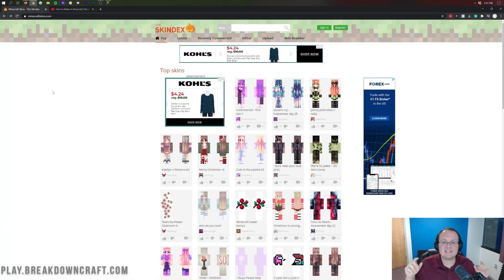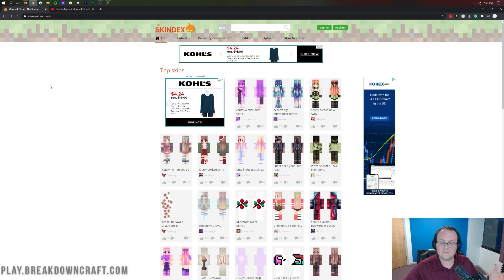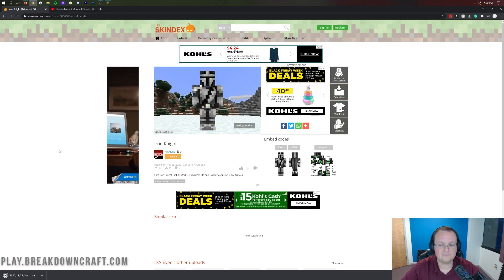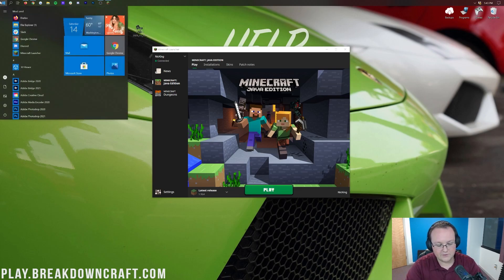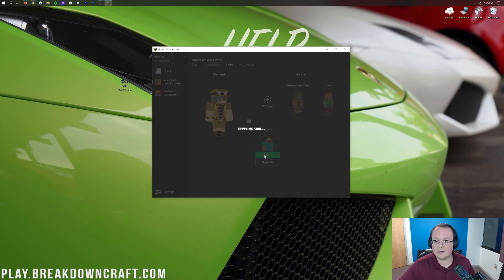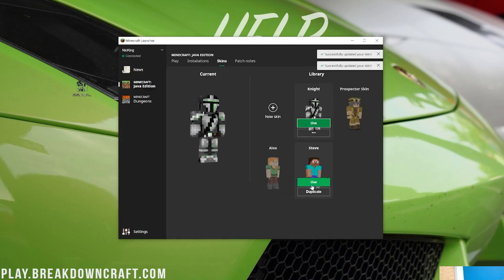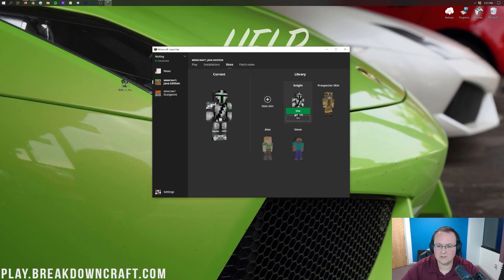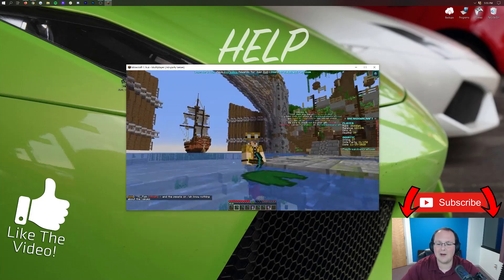How To Change Your Skin in Minecraft 1.16.4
How can you change your Minecraft skin in 1.16.4? Well, in this video, we show you exactly how to get a new skin in Minecraft 1.16.4. From where to download Minecraft skins to how you can add a new skin to Minecraft 1.16.4 to even how you can easily switch between different skins all in the Minecraft Launcher, after you watch this video, you will be a pro when it comes to changing your skin in Minecraft!

About this video: In this video, we show you how to change your skin in Minecraft 1.16.4. Getting a new Minecraft skin is a great way to personalize your character in Minecraft. What’s also great is skins work on Minecraft servers, so you can show off your skins to other players on the servers you play on. We also show you how to quickly change skins in Minecraft using the Minecraft Launcher and its save skin feature. Thus, without any more delay, here is how to change your Minecraft skin in 1.16.4!

The first step of getting a skin in Minecraft 1.16.4 is downloading it. You could also make your own skin using the tutorial in the description above. However, we are going to be downloading a pre-made Minecraft skin for this tutorial. You can find a link in the description above to the Skindex where you can search for and view thousands of different Minecraft skins for 1.16.4. All of these skins will work in Minecraft 1.16.4, so select any skin that you like.

Once you have clicked the skin you want to use, click on the grey ‘download’ button on the right-hand side of the page. The skin will then automatically download. It’s that easy to download a skin for Minecraft 1.16.4!

After you have your skin downloaded, it is time to install a new skin in Minecraft 1.16.4. To do this, open up the Minecraft launcher. From the main page in the Minecraft launcher, click on the ‘skins’ tab at the top of Minecraft. This will take you to where you can add a new skin. First though, click the ‘Add to library’ button for your current skin just in case you want to go back to it later.

To add a new skin to Minecraft 1.16.4, click on the ‘+ New Skin’ button. You will then need to enter a name for your skin, select a player model, click the browse button, find the and select the skin file you downloaded, and click ‘save & use’. When you do this, a new skin will be added to your launcher, and the new skin will be on your player. It’s that easy. You have now installed a new skin in Minecraft 1.16.4!

Congratulations! You now know how to change your skin in Minecraft 1.16.4. If you have do have any questions about how to get a new skin for Minecraft 1.16.4, be sure to let us know in the comment section below, and if we did help you add a new skin to Minecraft 1.16.4, please give this video a thumbs up and subscribe to the channel if you haven’t already. It really helps us out, and it means a ton to me. Thank you very, very much in advance!